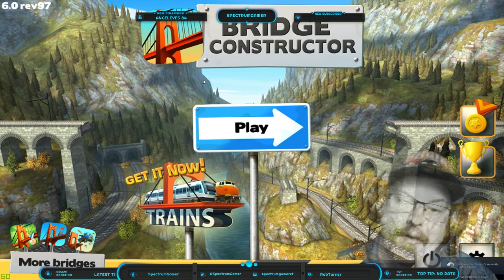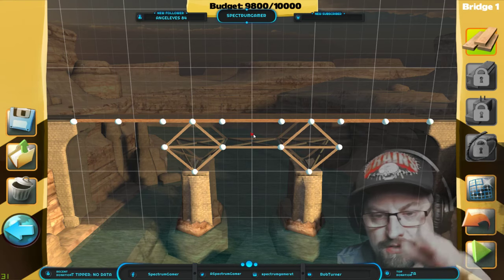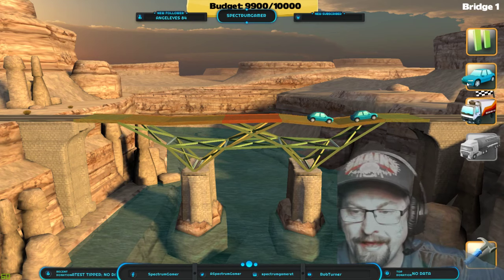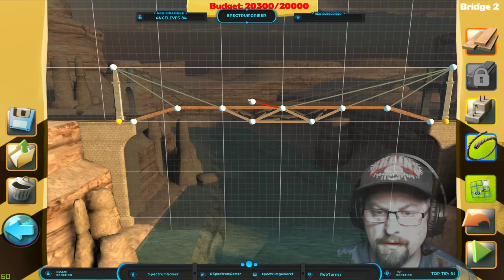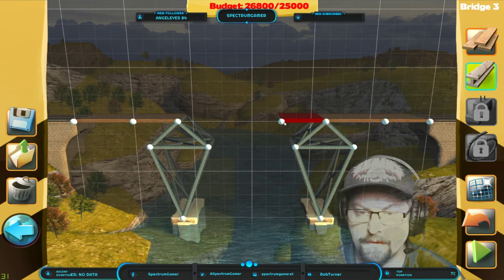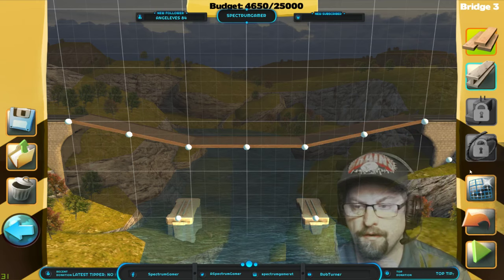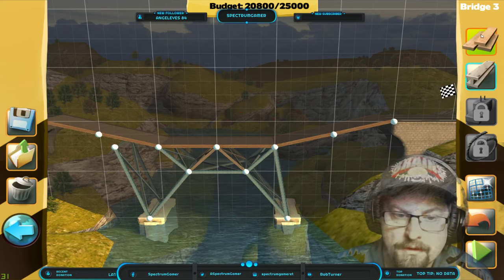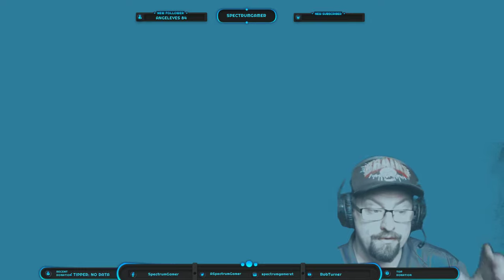Bridge Constructor - Surviving Central Mainland (So Far!!)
The trucks and cars are making the way across central mainland with relative success!

Bridge Constructor is a series of physics-based simulation-puzzle video games developed by ClockStone and published by Headup Games. While themes and elements change across the series, each game is based on planning out a bridge across a river or ravine using a number of parts, limited by the geometry of the space and the total cost of the parts. The goal for each scenario is to make sure that one or more vehicles driving across the bridge can reach the other side safely.